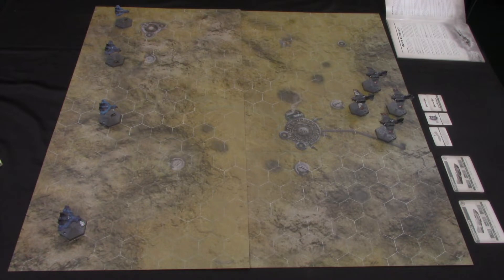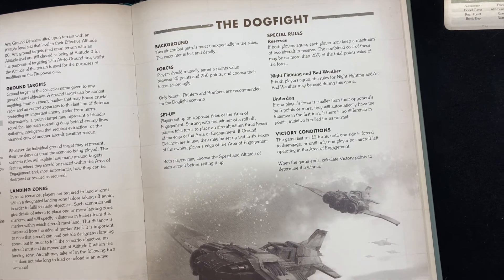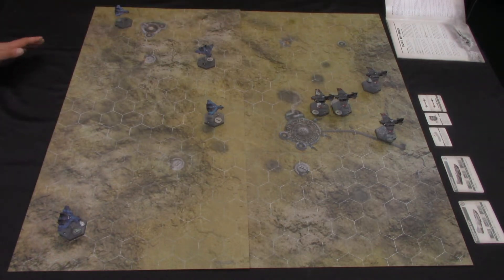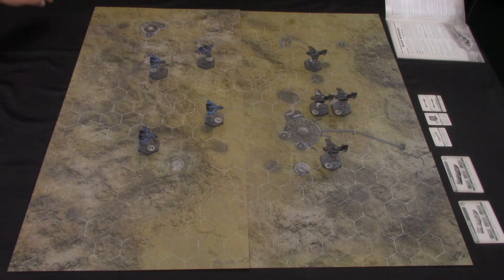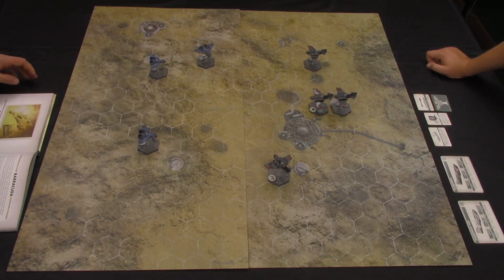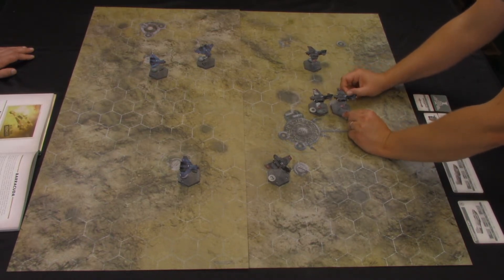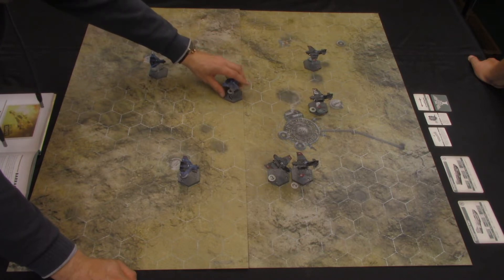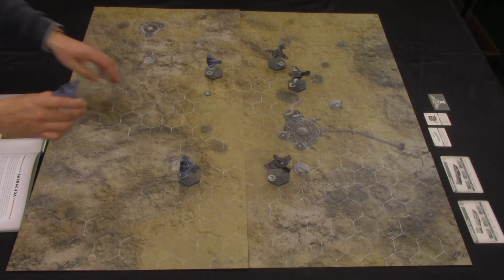Aeronautica Imperialis Imperial Navy vs Tau Air Caste Warhammer 40k 'Dog Fight' EP:2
Chapters:
0:00 'Intro'
1:45 'Imperial Navy Aircraft List'
2:33 'Taú Air Caste Aircraft List'
4:00 'Scenario & Deployment'
5:59 'Engagement'
35:45 'Conclusion'
41:43 'End Credits & How to get Involved'

Do you want your NAME SHOUTED OUT in our Battle Reports by representing yourself as a Imperial Charecter in the Grim Dark future of the 41st Millienium for the Cadians or Ultramarines? Head over to:

Guests:
'Dave Hunt'

Sources:
Lexicanum:

‘Siege Studios’
(Painting Commission company)
‘GoblinGaming'
Discount 40K and more (Use this unique link, it helps the Channel at no cost to you):
‘Gammat. eu’

'John 3:16'